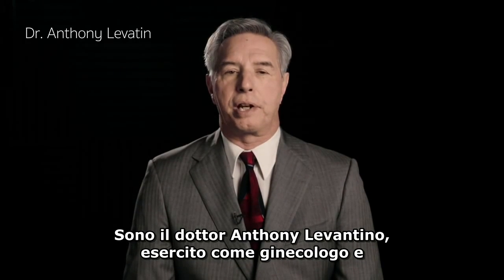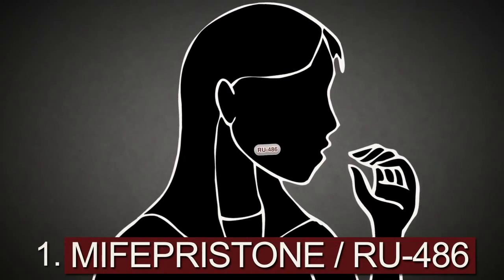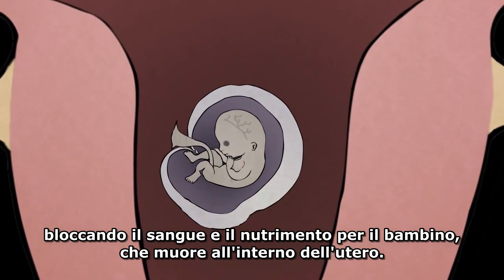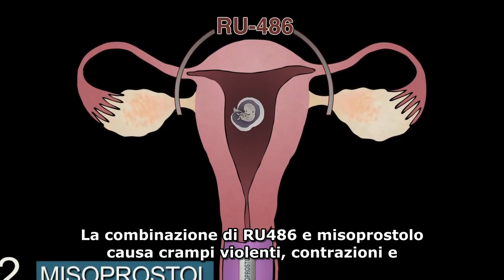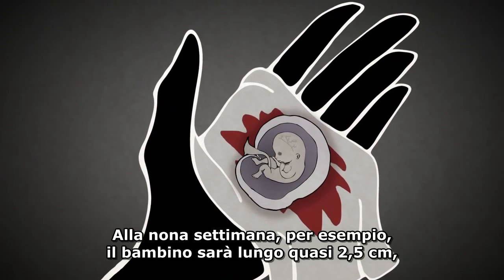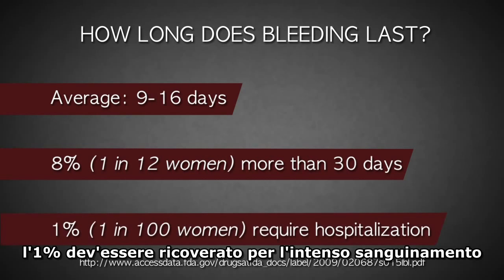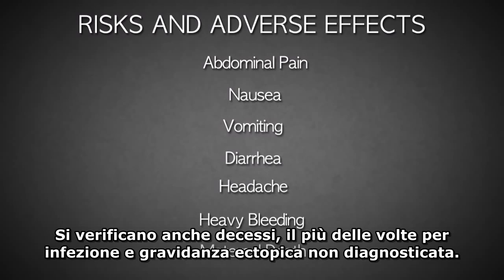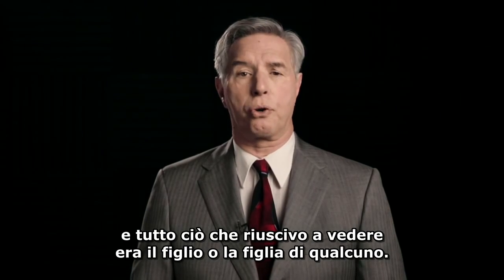Gli effetti collaterali della pillola abortiva spiegati da un ginecologo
Anthony Levatino, ginecologo statunitense, spiega il meccanismo d'azione, i rischi di fallimento e gli effetti collaterali sulla salute della donna della pillola abortiva, la RU486

AVVISO: gli argomenti trattati e le immagini mostrate potrebbero urtare la vostra sensibilità
NOTA: ci hanno segnalato un refuso: abbiamo scritto che il dottore ha eseguito 12000 ma in realtà essi sono 1200. Ce ne scusiamo con lui e con tutti gli utenti

Le donne incinte che devono affrontare problemi economici, di salute, di violenza domestica o di qualsiasi altro tipo possono rivolgersi ai centri di aiuto alla vita, consultori aconfessionali e apartitici (non temete, nessuno vi obbligherà a confessarvi o a pregare) sparsi in tutta Italia. Si stima che dal 1975 abbiano aiutato circa 200.000 madri a portare a termine la gravidanza.

Queste sono altre associazioni che aiutano madri in difficoltà

Un'associazione con finalità simili è questa

L’infermiera Marie Stettler mette in guardia le donne su quello che succede quando si assume la pillola abortica, non solo in base alle sue conoscenze scientifiche e alle sue esperienze professionali ma anche in base alla sua storia personale, essendo lei stessa una madre che ha abortito con la RU-486. Spoiler: non è rapido né indolore come vogliono farci credere.

Questo sito pubblica ricostruzioni 3D dello sviluppo embrionale-fetale i cui DVD sono venduti dal National geographic. Chi dubita che rappresenti la verità può andare in biblioteca e consultare un libro di embriologia umana